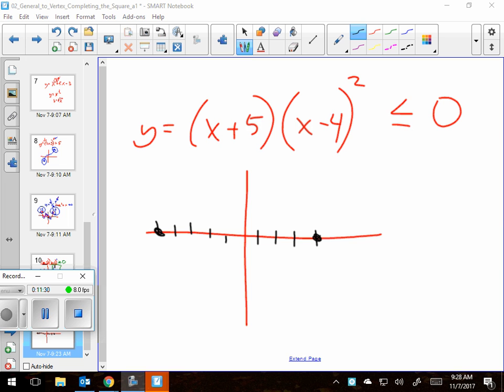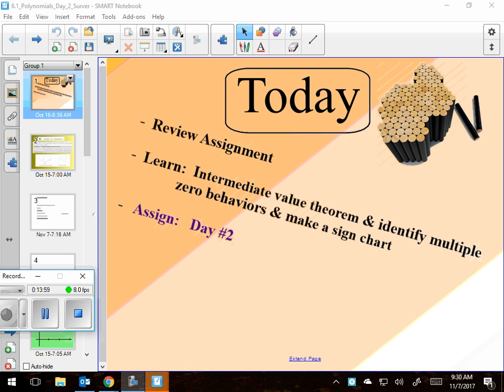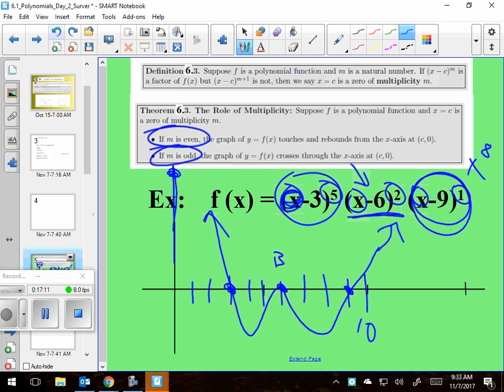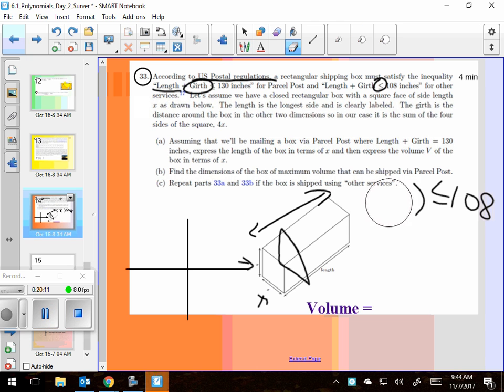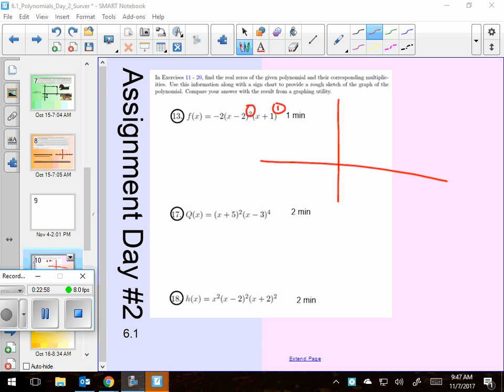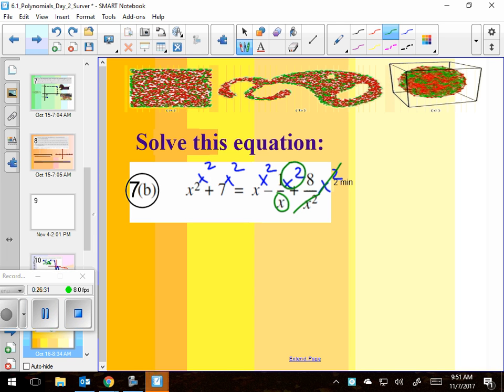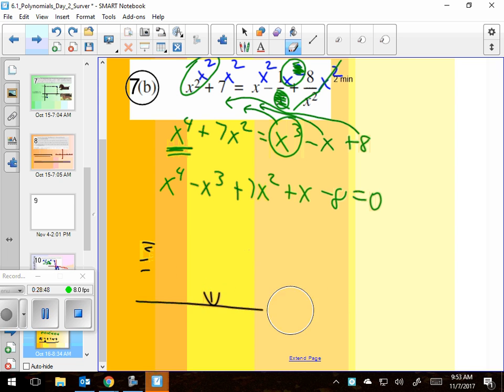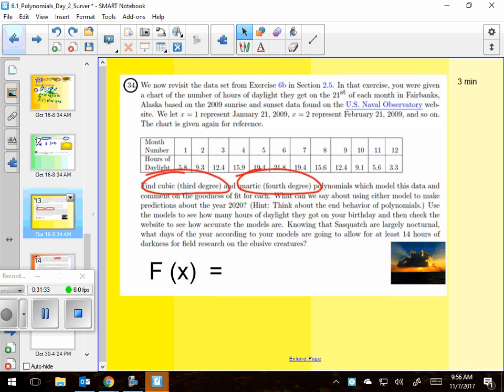November07 2017 HPC Polynomials sign charts and polynomial behavior at roots